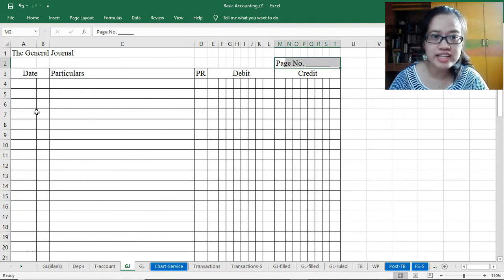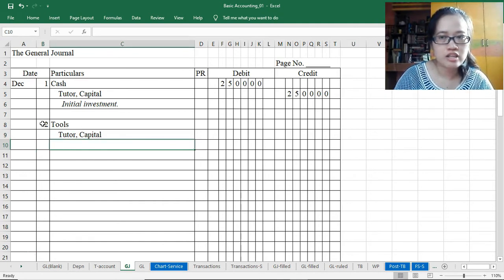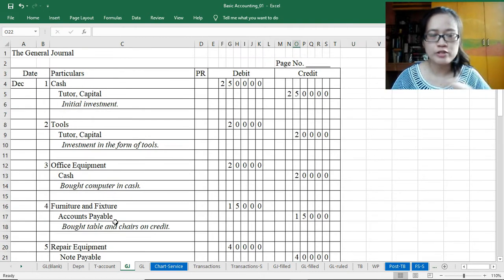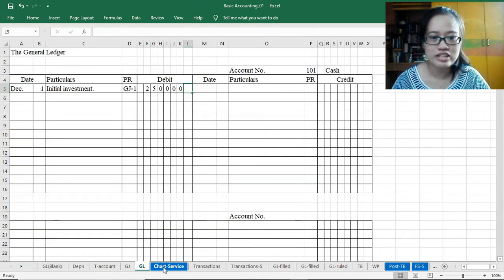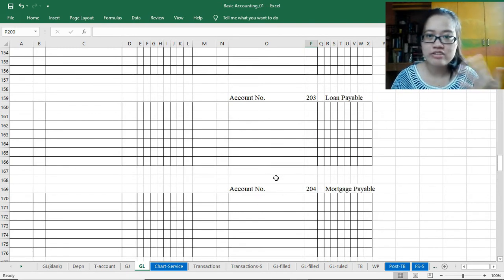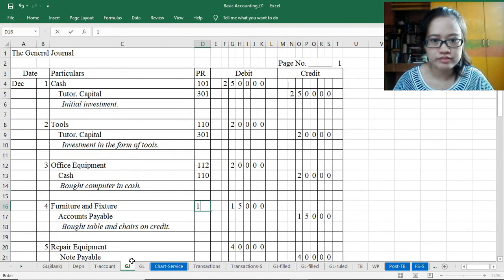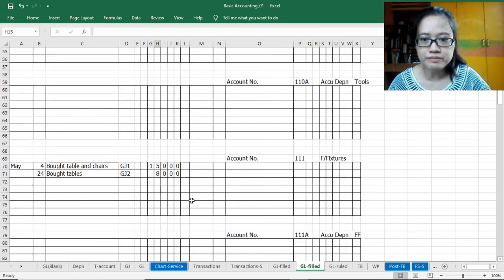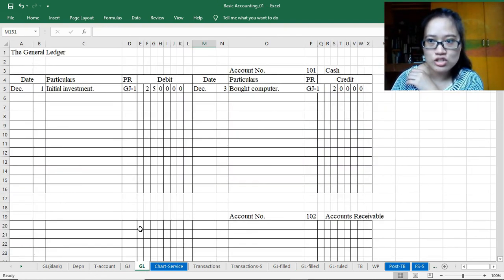Basic Accounting. Journalizing. Posting in Ledgers.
Tag-lish discussion on Basic Accounting. Paano nga ba mag-record sa journal at sa ledger? Next vid, trial balance and working paper.

But ERC tutorials will continue this coming 2021.
As early as this coming December 2020, we will be providing new videos or online courses in the field of business and accounting.